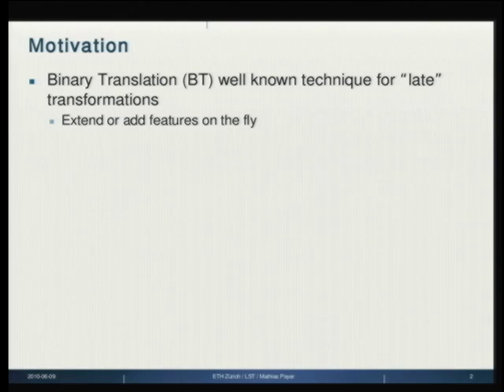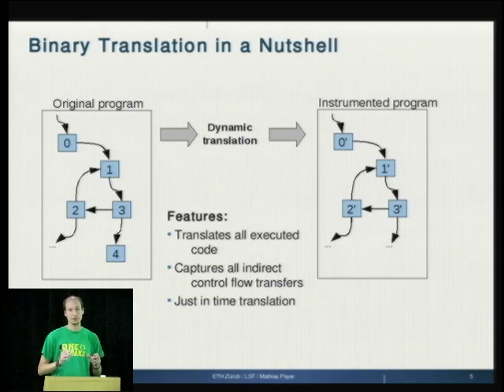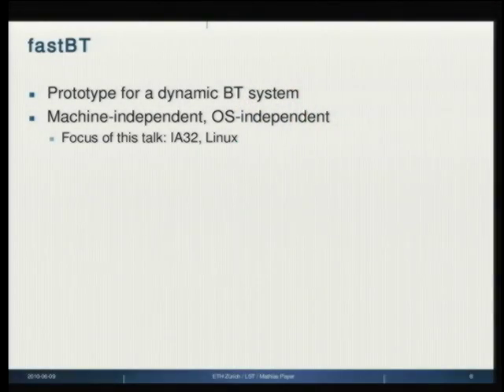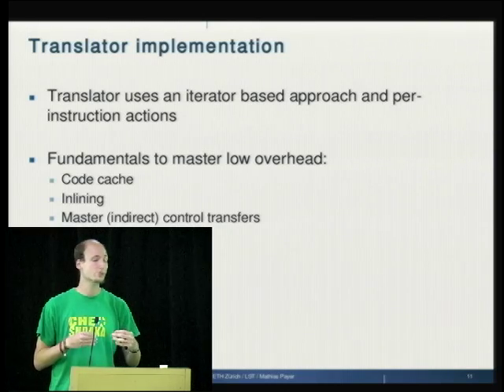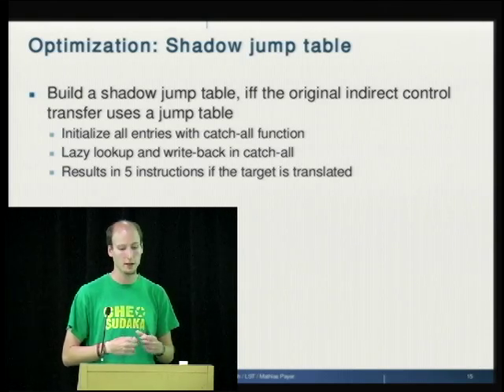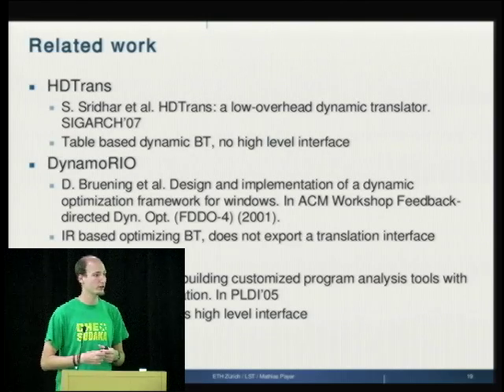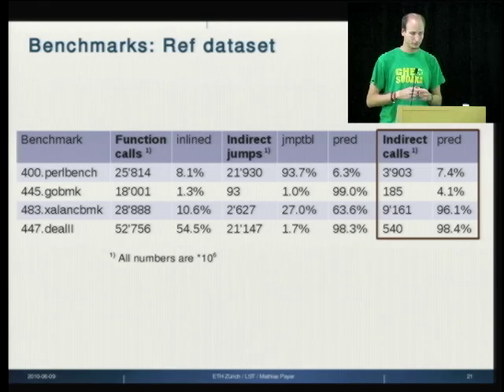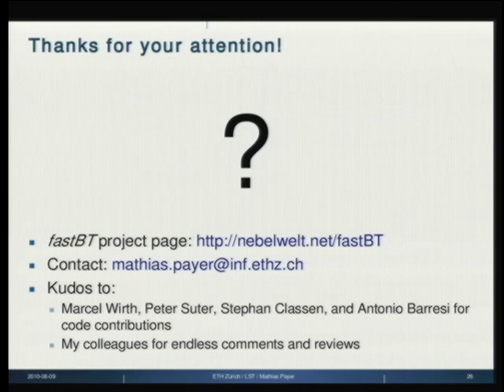Generating Low-Overhead Dynamic Binary Translators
ABSTRACT

Presented by Mathias Payer.

Dynamic (on the fly) binary translation is an important part of many software systems. In this talk we discuss how to combine efficient translation with the generation of efficient code, while providing a high-level table-driven user interface that simplifies the generation of the binary translator (BT).

The translation actions of the BT are specified in high-level abstractions that are compiled into translation tables; these tables control the runtime program translation. This table generator allows a compact description of changes in the translated code.

We use fastBT, a table-based dynamic binary translator that uses a code cache and various optimizations for indirect control transfers to illustrate the design tradeoffs in binary translators. We present an analysis of the most challenging sources of overhead and describe optimizations to further reduce these penalties. Keys to the good performance are a configurable inlining mechanism and adaptive self-modifying optimizations for indirect control transfers.

Using a BT to secure running programs:
Hacking the Hackers with User-Space Virtualization